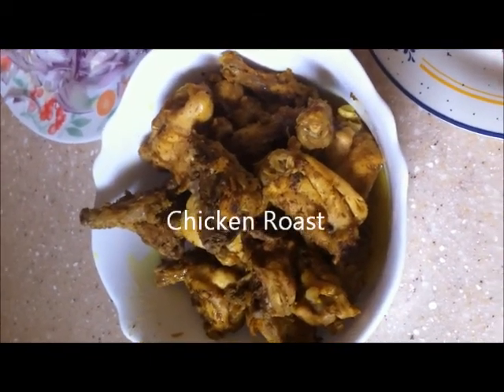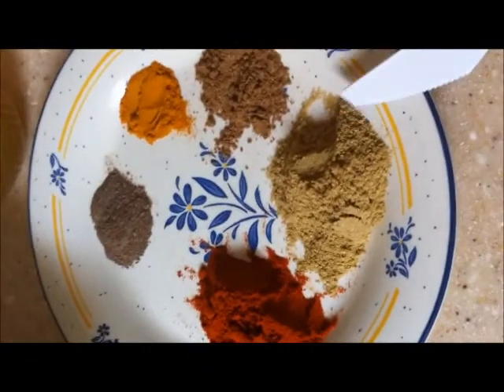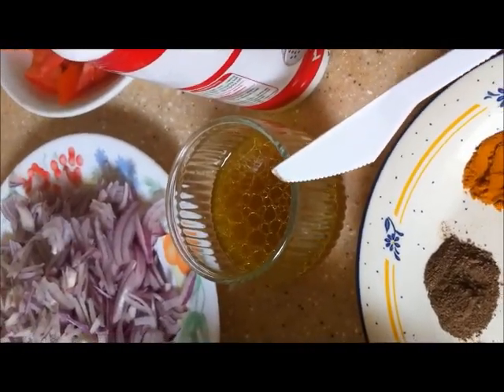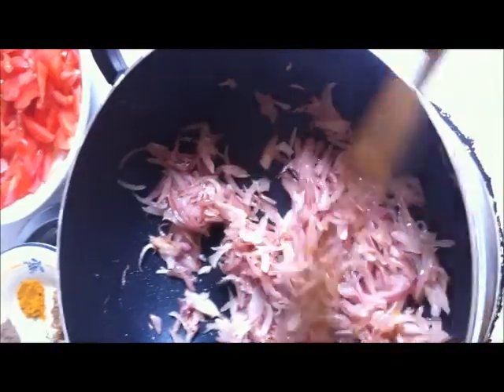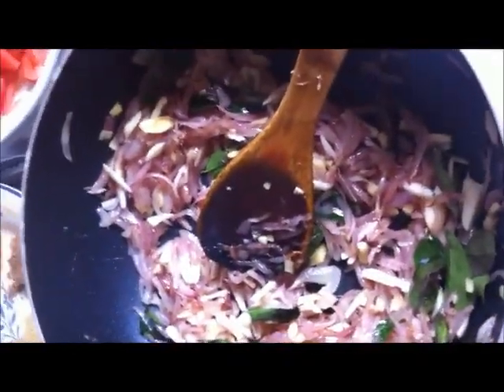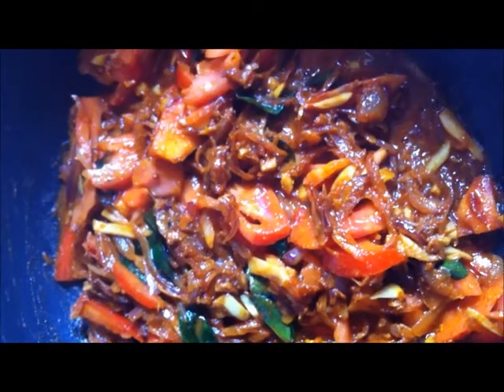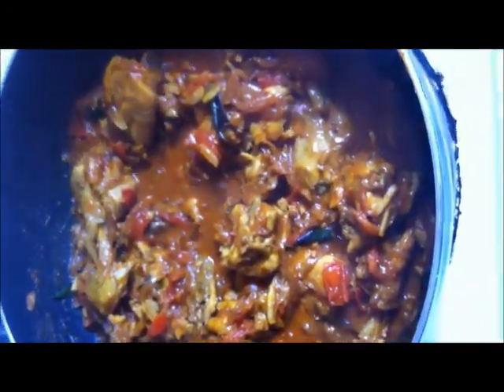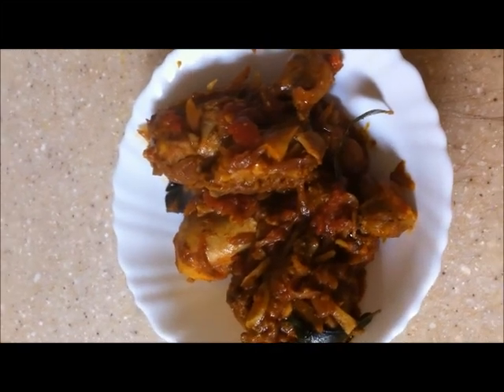chicken roast/ Nadan kozhi masala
chicken roast